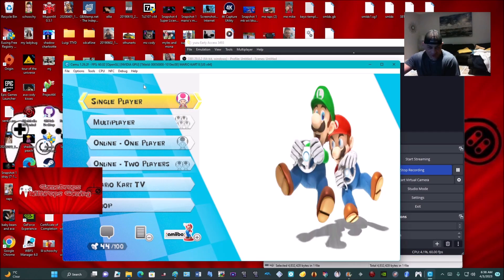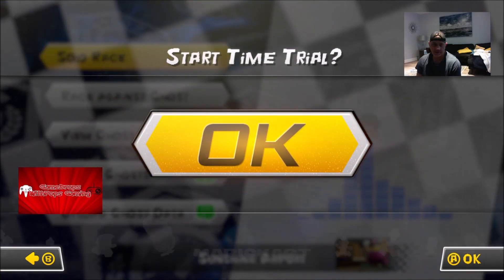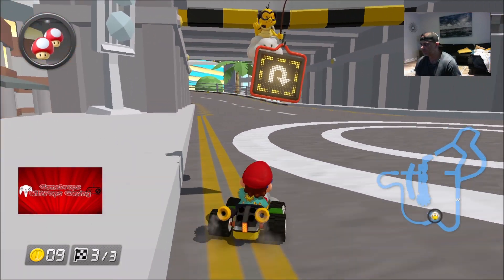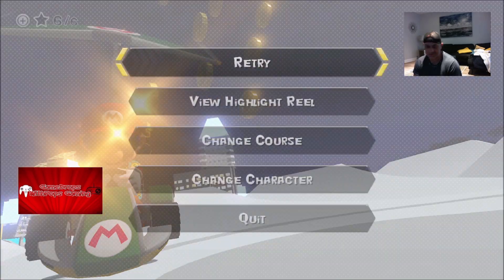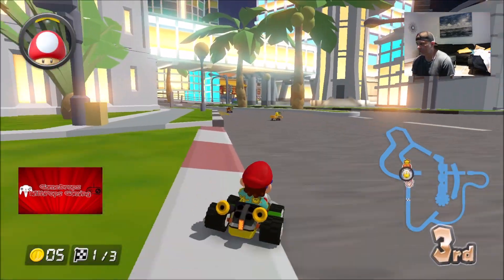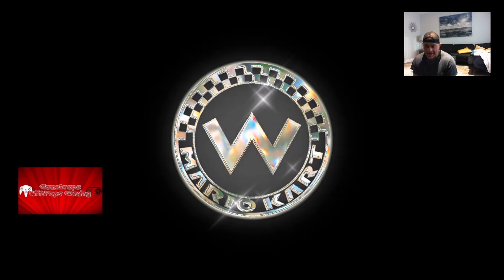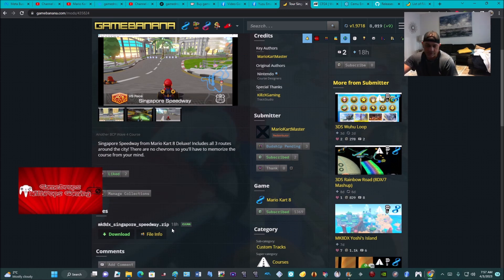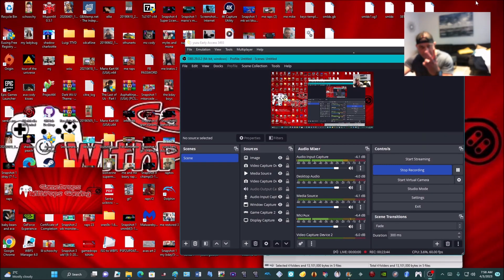Mario Kart 8 Generations Tour Singapore Speedway (8DX) Star Mirror Cup Nintendo Wii U Cemu Fun Run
How's it going? Hopefully super Mario awesome, back with another superbly made fun track Tour Singapore Speedway (8DX) from MarioKartMaster .  I placed this super awesome track over the Airport track in the Star Cup

I ran the Time Trial of  Tour Singapore Speedway (8DX) &  The Star Mirror Cup  Cemu Nintendo Wii U Emulator 2.26.2f with the Sunshine Uncle Mario for this fun run

Grab this ultimate compilation of so many great mods by so many talented modders the list is long , submitted by GreatWhite_Gamer

Grab the terrificly well made Tour Singapore Speedway (8DX) Wuhu Loop by MarioKartMaster

Grab the vacation ready Mario Sunshine from MKT by MagnaDR

Xbox Series X gamedropspop
PSN gamedrops
modder MarioKartMaster , Woomy woomy zoomy zoomy here we go!